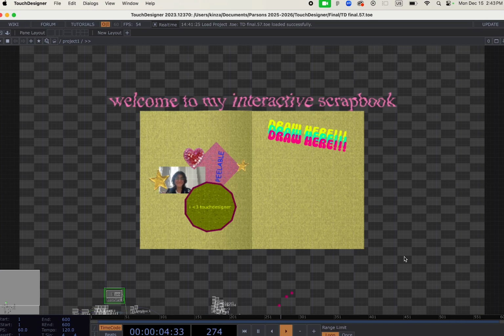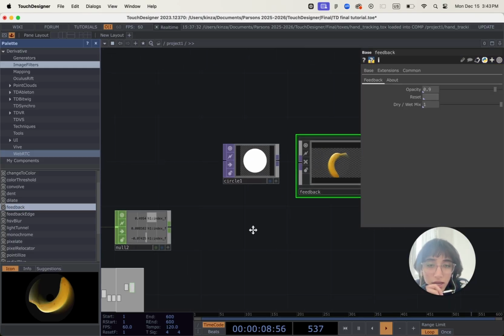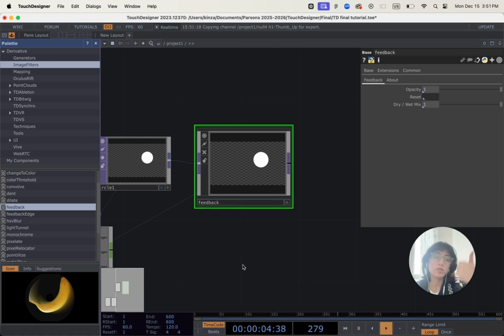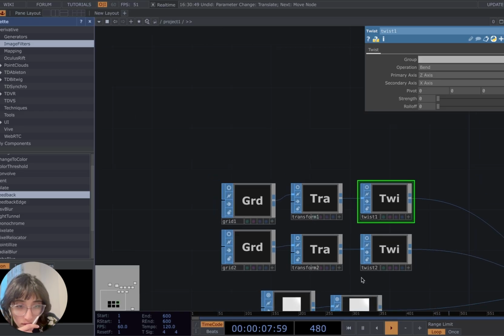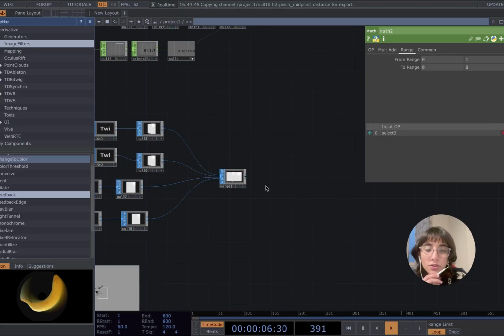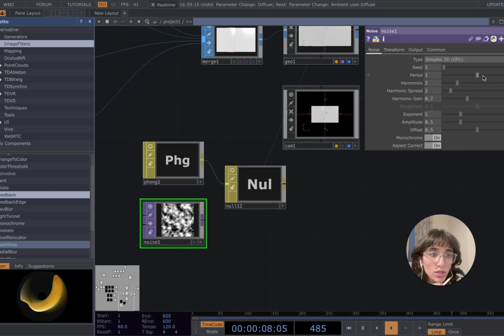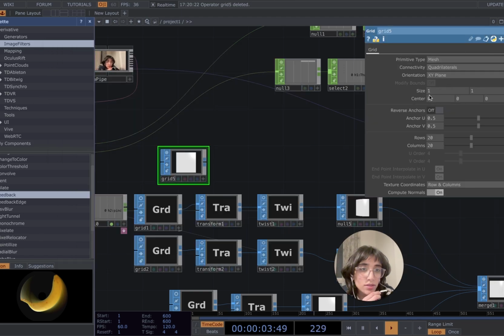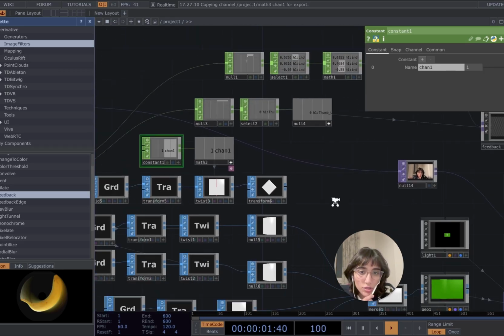TD Final Tutorial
- The MediaPipe plugin for TouchDesigner is co-created by Torin Blankensmith  @blankensmithing  Dom Scott @domscottart